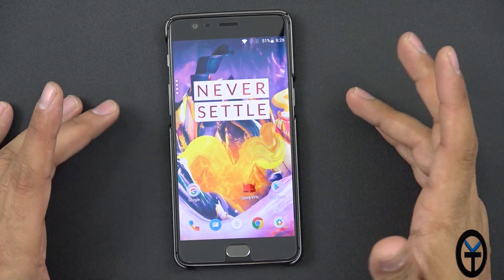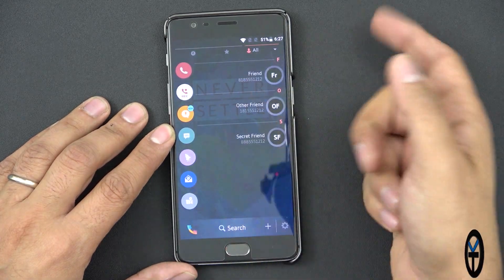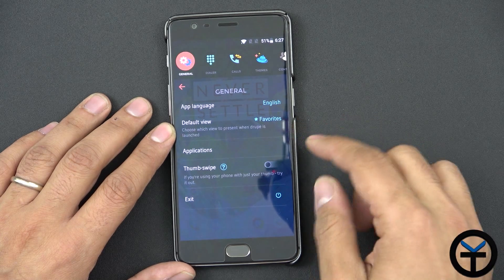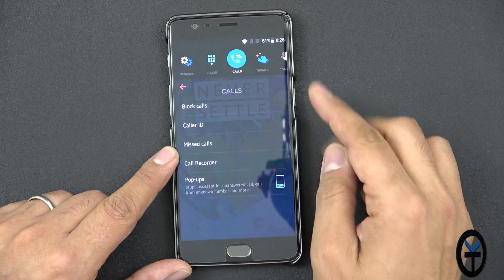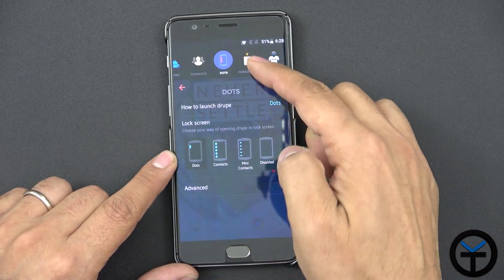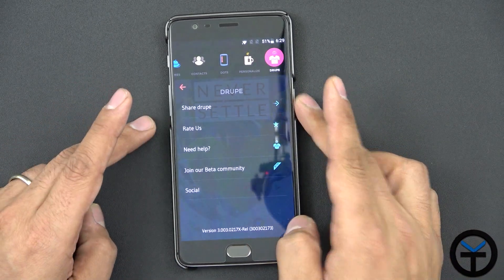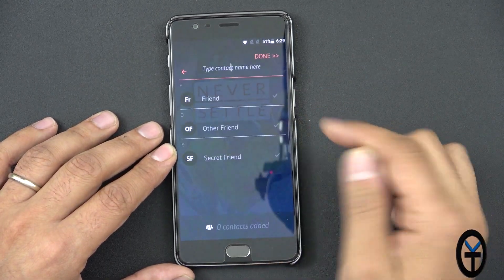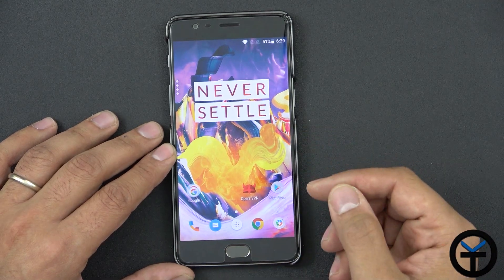Drupe 3.0 Better Smarter (Contacts, Dialer. Call Recorder & Caller ID Than Your Stock Dialer)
I always try to find apps that do more than what we get out of the box. Applications that allow us to make it our own and give features we did not know we needed in the first place. I have for you today the a review the Drupe Contact manager app. Enjoy

Amazon Daily  Deals: